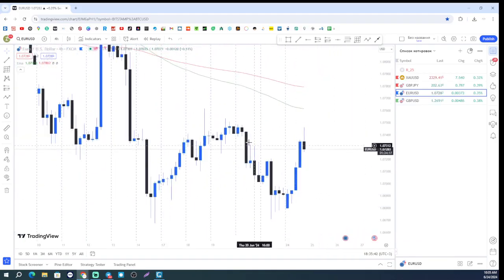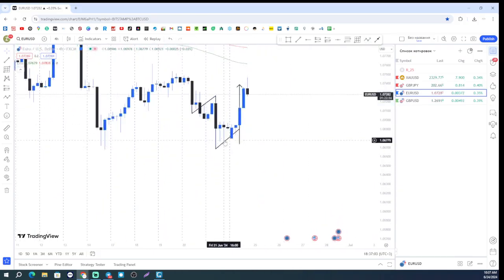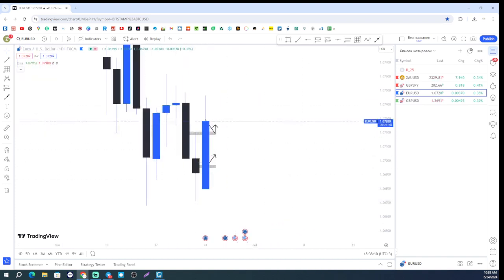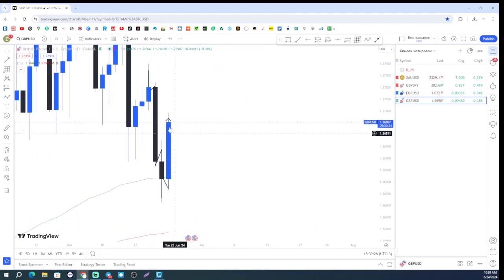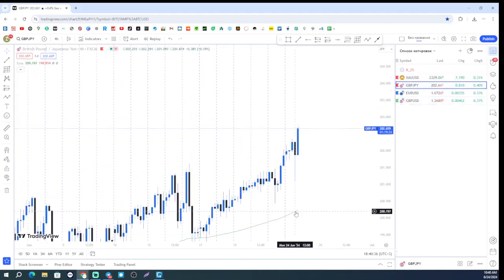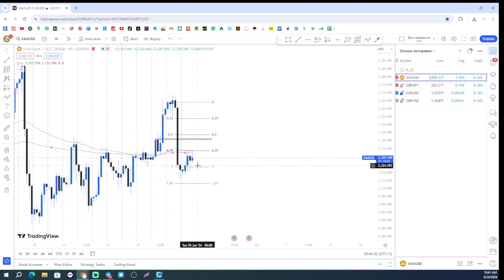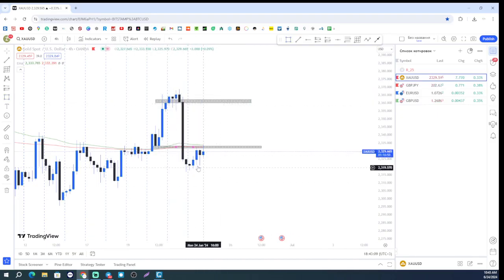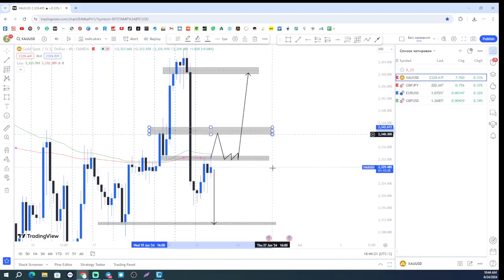The Set And Forget Strategy By FxAlexG